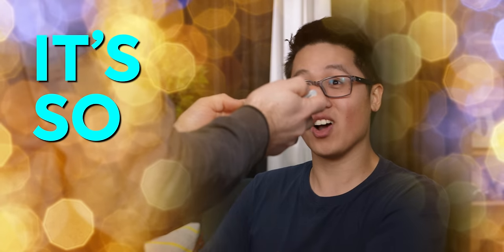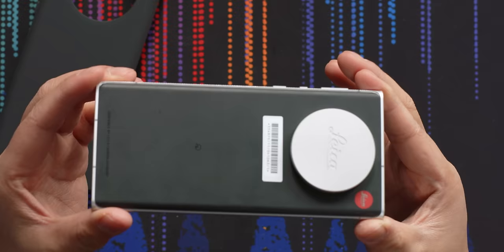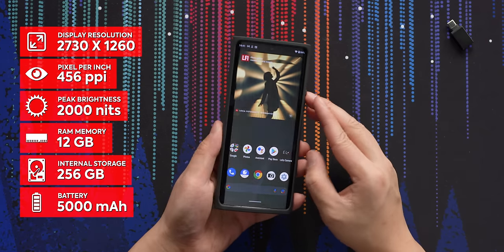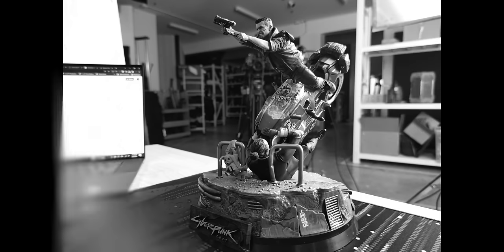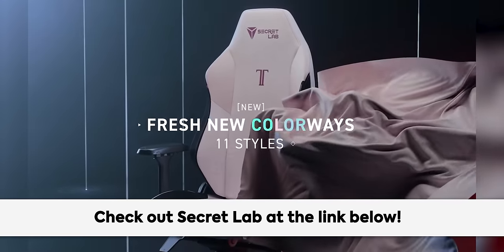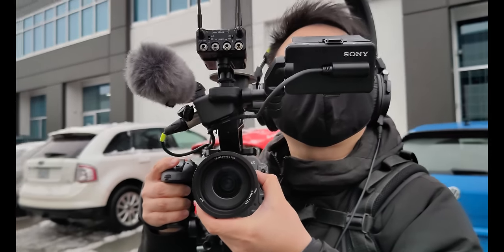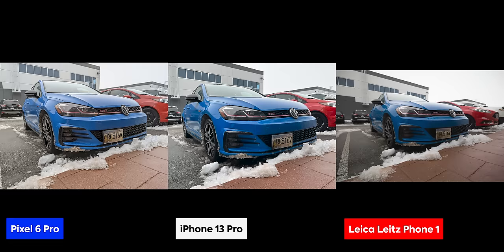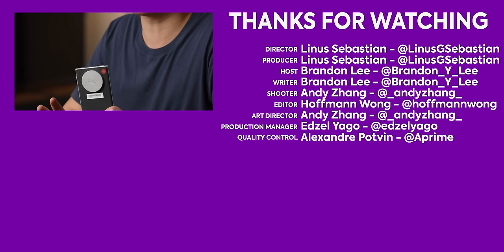I WISH I could buy this... - Leica Leitz Phone 1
Leica has been around for decades and is well known to be one of the "best" producers for cameras and lenses as it captures not just light but apparently feelings. Brandon checks out Leica's first foray into a dedicated smartphone, which probably has the most prominent camera too!

Buy Leica Leitz Phone 1
On eBay

On Amazon
On Best Buy
On Newegg

Buy Google Pixel 6 Pro
On Amazon
On Best Buy
On Newegg

CHAPTERS
0:00 - The best camera on a smartphone you can't buy
0:21 - Unboxing
1:08 - Pricing information
1:17 - Who makes this phone?
1:20 - What's the best thing about this phone?
1:54 - Physical impressions
3:17 - Smartphone specs
3:54 - Trying out the camera
5:23 - Brandon justifying why Leica is expensive
5:42 - More photo modes
6:00 - Leitz camera app
6:28 - Speaker and display impressions
6:57 - Sponsor - Secret Labs!
7:24 - Outdoor photography
7:49 - Video impressions
8:33 - Photo comparison
11:19 - Can the Leitz work in North America?
11:42 - Interrupting Linus goes?
12:00 - Final thoughts